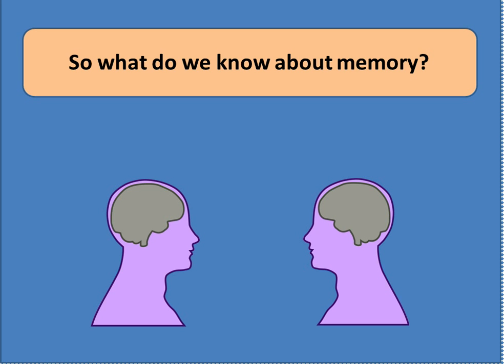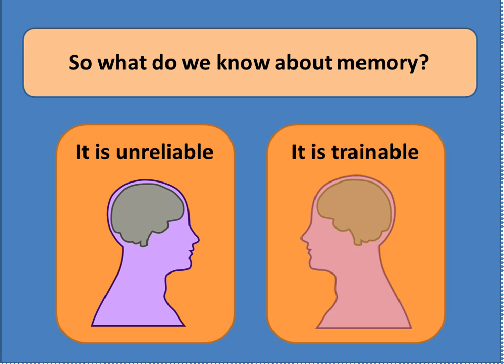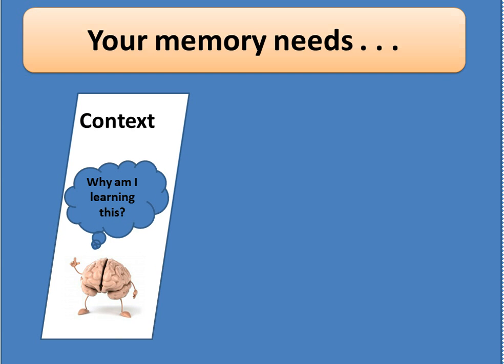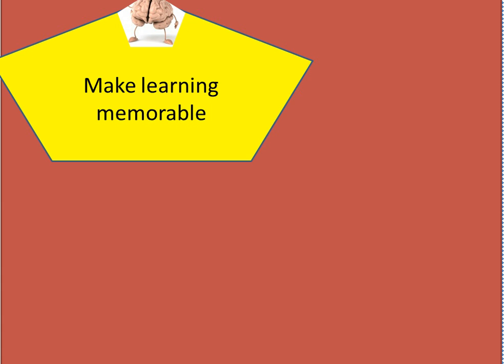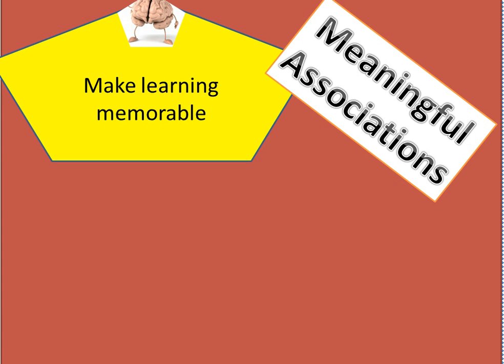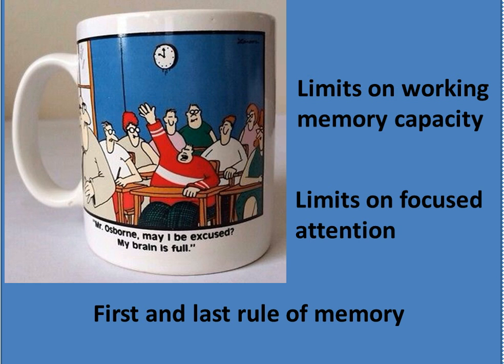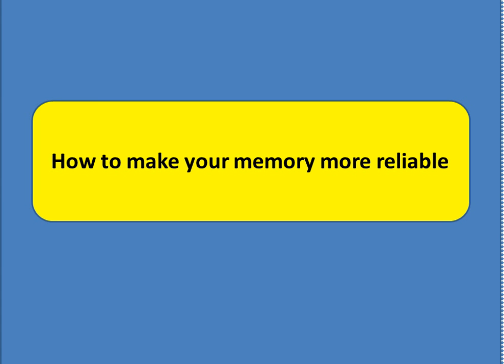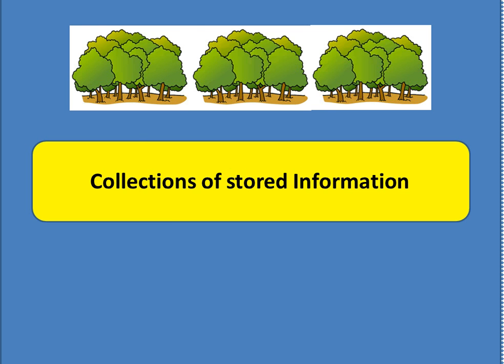Memory Techniques for Exams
Memory Techniques for Exams for University of Buckingham Business School Students